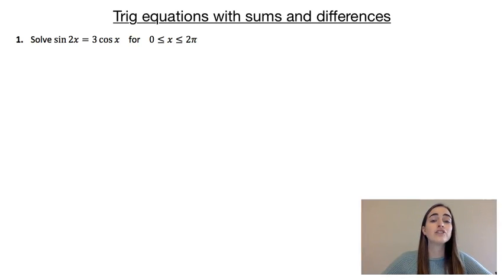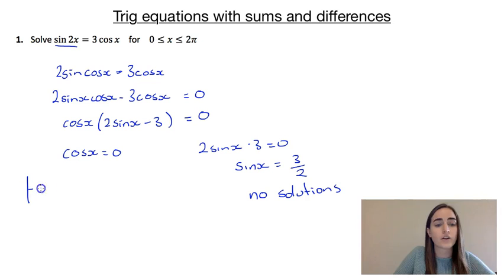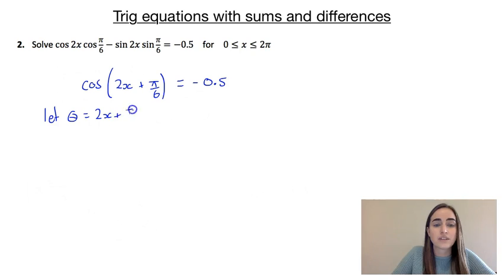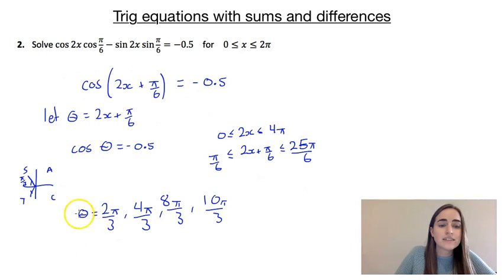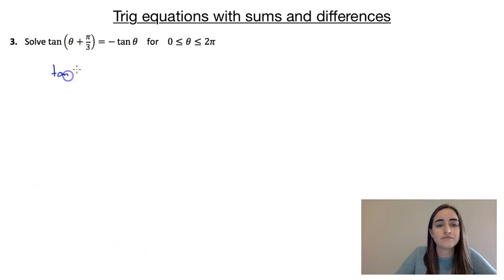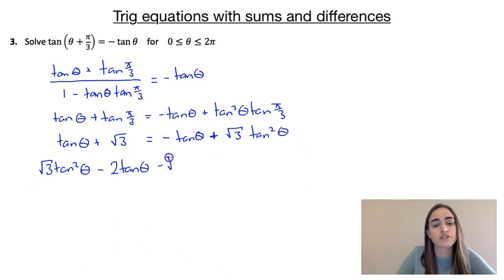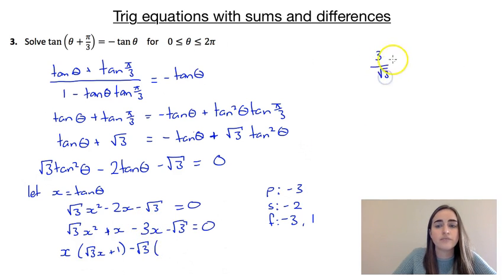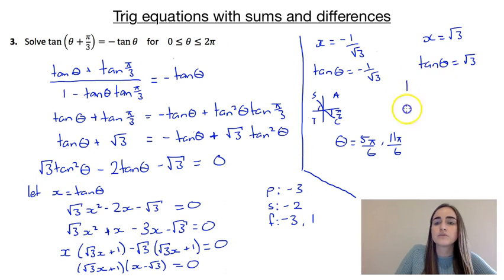Trig equations with sums, differences, and double angles